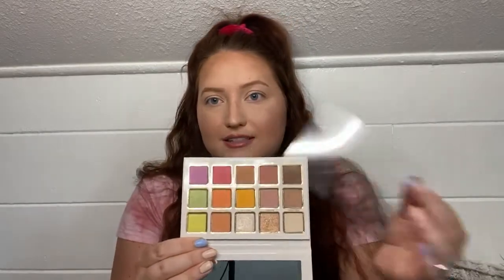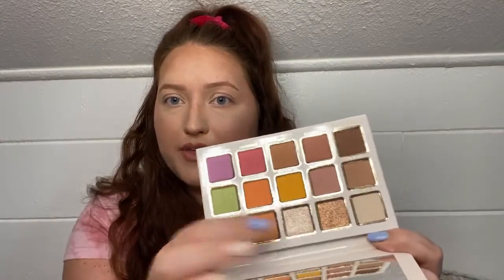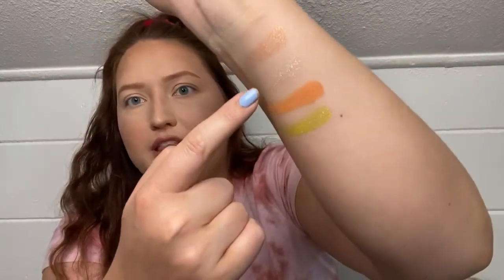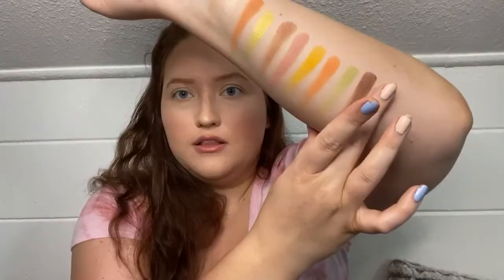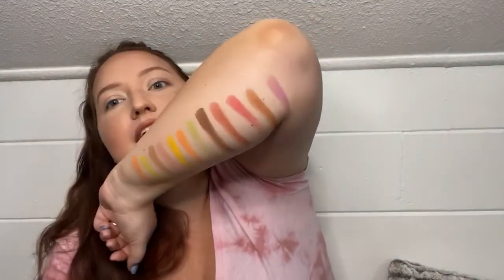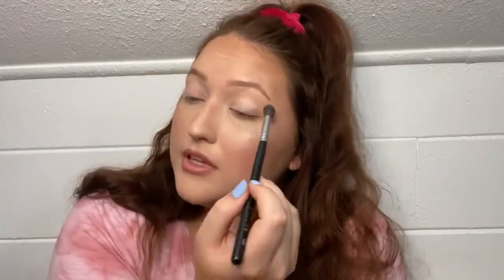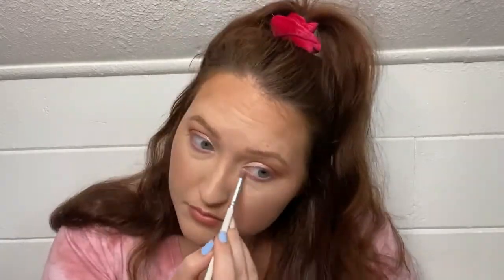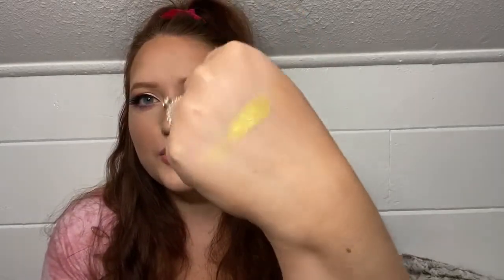Kylie Cosmetics x Kendall Jenner Collab - First Impressions and Try-on!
Heeellllloooooooo friends! Today, we are testing out the NEW Kylie Cosmetics x Kendall Jenner eyeshadow palette. Let me know what you think about this palette below!

Black Lives Matter Resources:
Resources:

And there's SO many more, PLEASE research and sign more!!

On my face:
Colourpop Pretty Fresh Tinted Moisturizer "M10N"
Kylie Cosmetics Concealer "Birch"
CoverFX Powerplay Concealer
Milk Makeup Kush Triple Brow Pen "Dub"
Charlotte Tilbury Hollywood Flawless Filter "Light"
Fenty Beauty Cheeks Out Bronzer "Macchiato"
Fenty Beauty Cheeks Out Blush "Bikini Martini"
Hourglass Caution Mascara
Lashes: video coming soon!